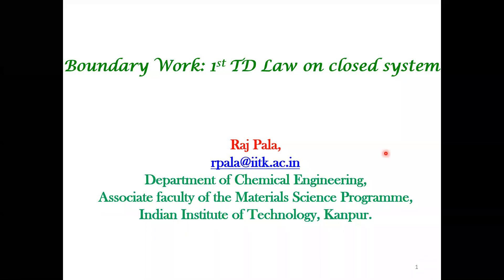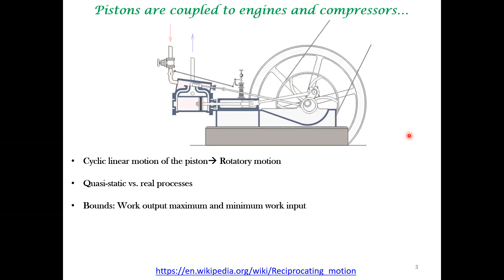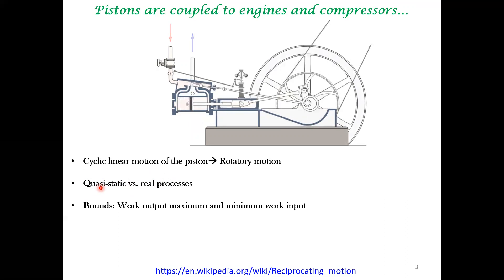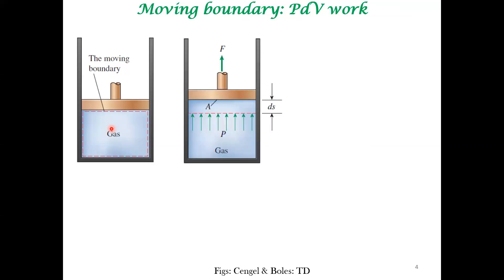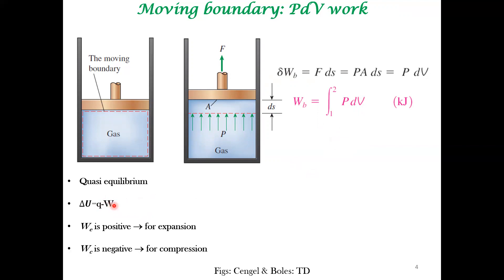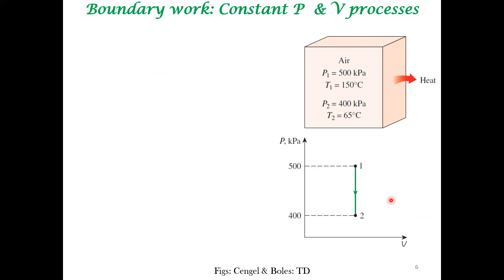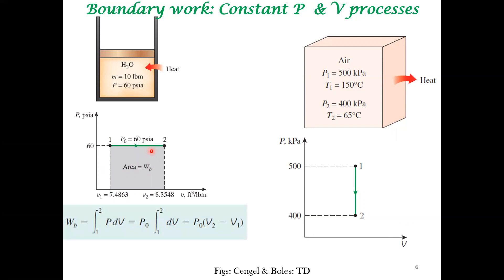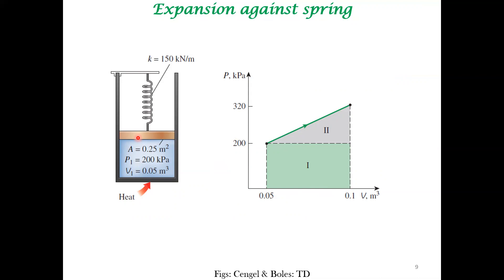Boundary work PdV 1st law of thermodynamics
As part of the analysis of 1st law of thermodynamics, we look at the work done at the boundary of a moving piston.